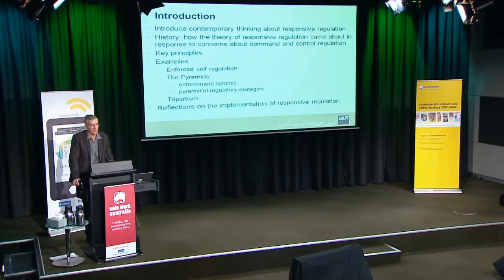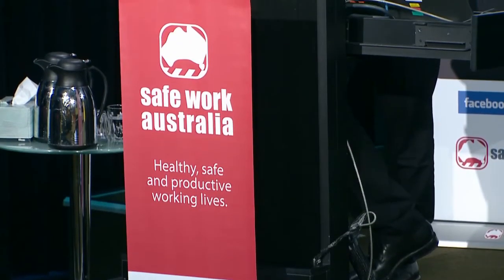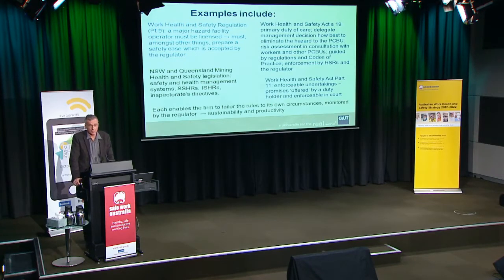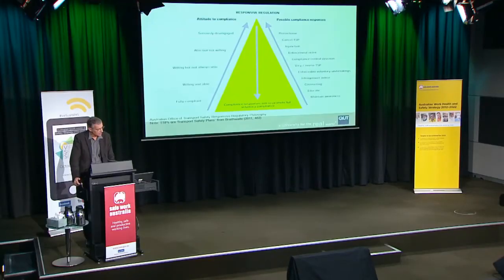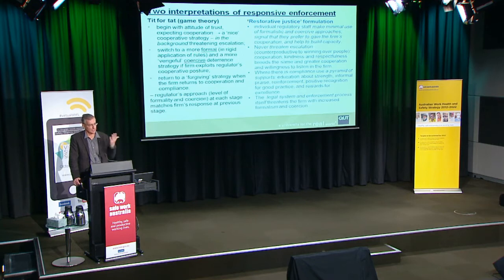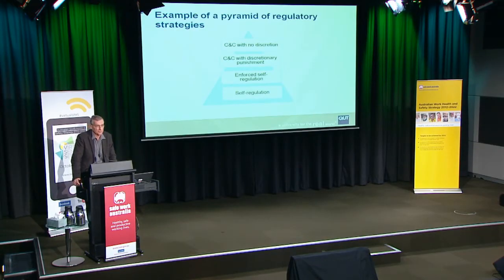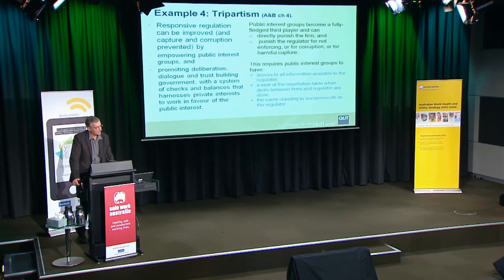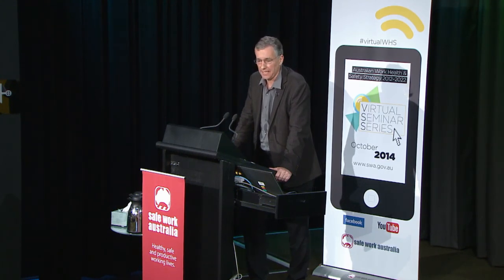Rethinking responsive regulation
Professor Richard Johnstone discusses why we should rethink responsive regulation.